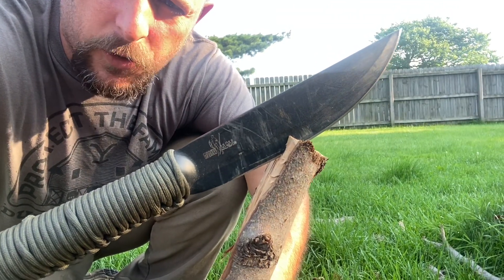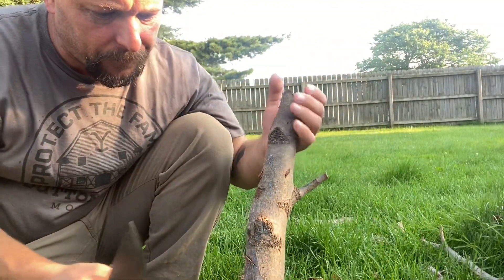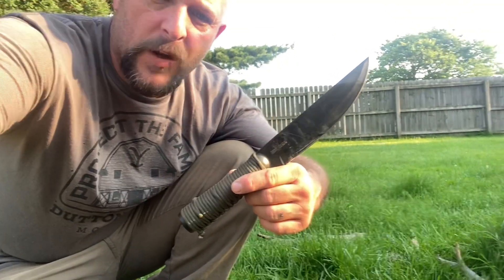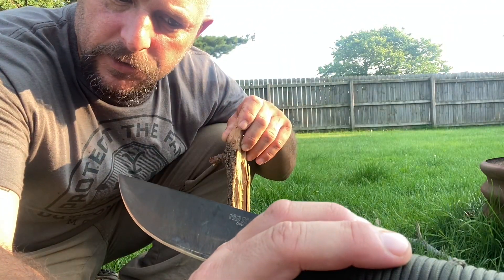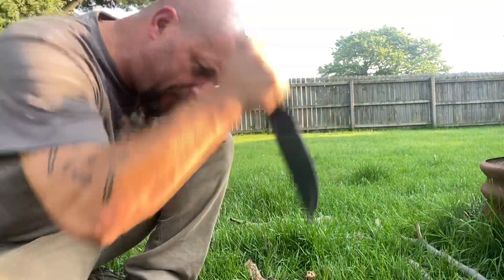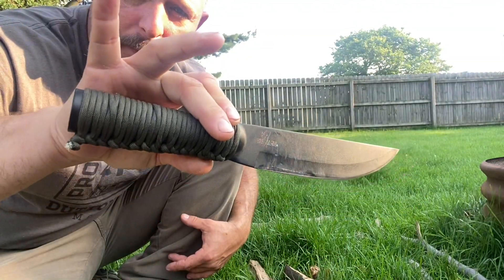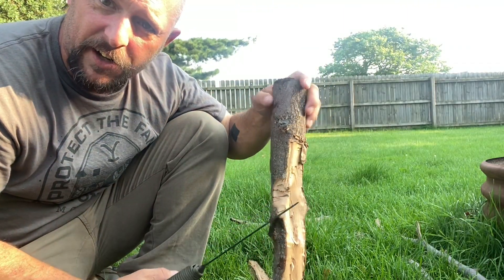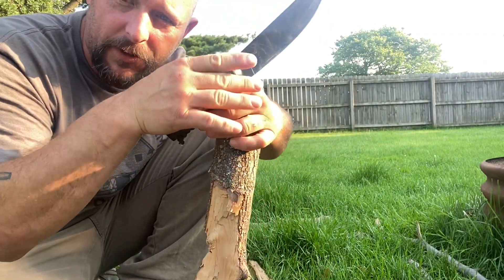Cold Steel Bushman Survival Knife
Pretty good budget blade

Cold Steel Bushman